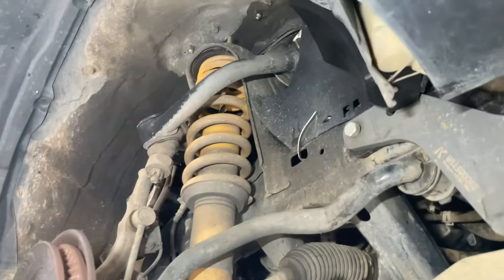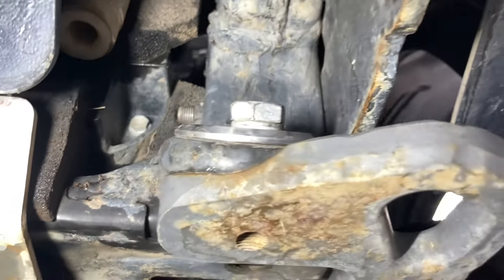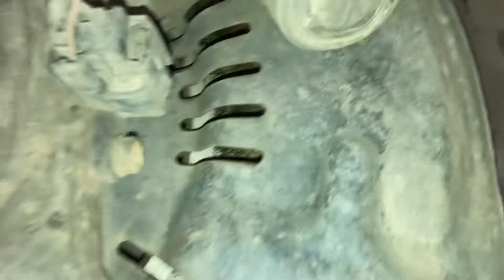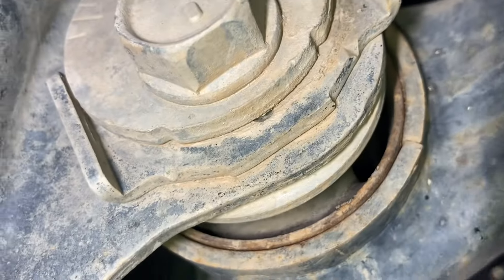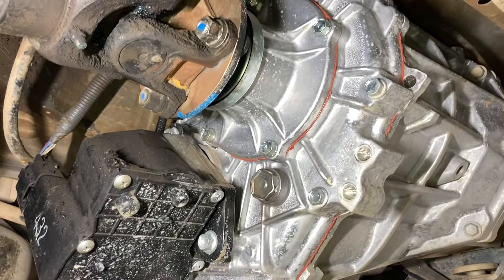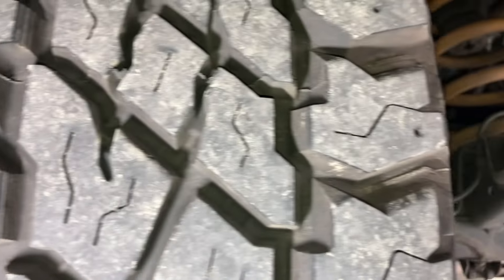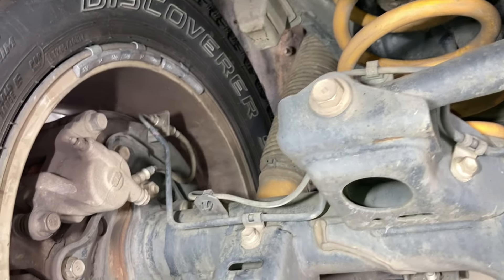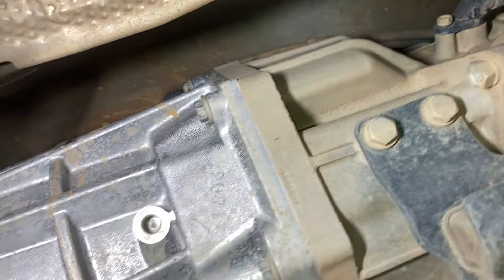￼￼￼TOYOTA LANDCRUISER LC150 Prado INSPECTION @ 270xxxK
YOUR NOT AMAZED ANYMORE best cars ever Built